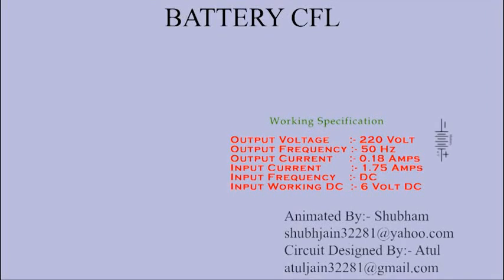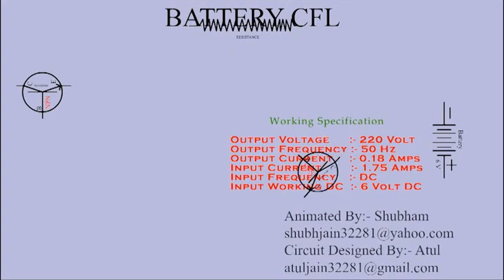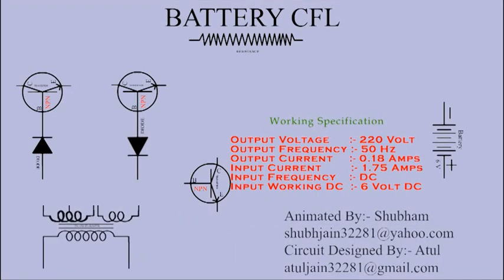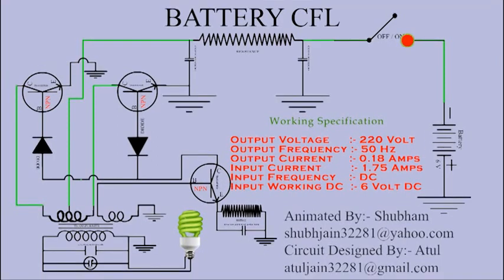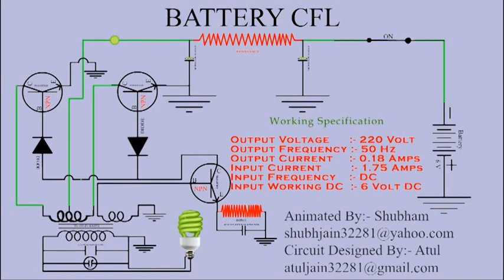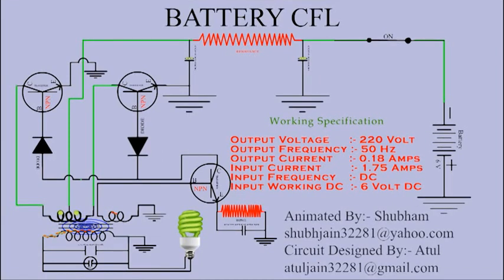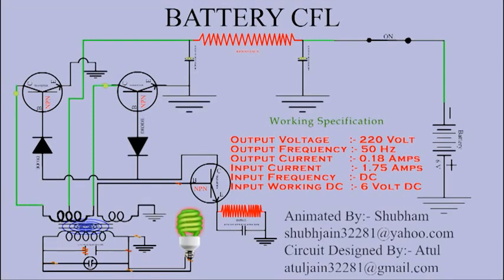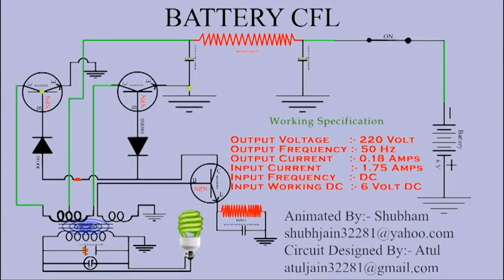CFL DRIVER WITH BATTERY (ANIMATION BY COM)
Hello friends,

 I hereby present to you the animated circuit diagram of battery CFL. In this diagram at present you are seeing a 6 volts battery and I will make you understand the working requirements of circuit diagram time to time.

 Firstly you see that a transistor comes jumping from right and then another transistor comes and then a resistance appears on the top.

 The importance of a transistor is that until current is given on the base, the connector doesn't moves towards the emitter and the importance of resistance is that it reduces current because of which voltage also reduces.

 Where less current is required, a resistance is used, where direct current is required, a diode is used and when we have to use direct current in place of alternate current that is any frequency which is Alternative current and is to be converted to direct current (half cycle is to be made), there we use a diode.

 Till now you have seen two diodes, second diode is coming, two transistors, one resistance and one battery. Now you can further see 3rd transistor has also come which performs oscillations, other two transistors work as switch.

 One of the diode is always brought in up down direction because one power transistor produces half positive cycle and second power transistor produces half negative cycle.

 Now you can see transformer has come in whose primary winding, two power transistors have been connected and in one part of primary winding, low voltage high current has been utilized and second part has been used as oscillator which works on low voltage low current.

 Other than these in secondary winding high voltage low current will be generated.
Now you can see in this, a neon bulb has been connected on secondary winding other than this a condenser and a CFL has also been connected.

 As oscillation takes place, from it 220 Volts as output is generated and condenser stores that charge in it and gives it to CFL time to time so that CFL gets regular voltage and works as a neon indication from which it reports that in output voltage is coming.

 On third transistor you can see that a resistance and a condenser has been attached which works as a filter so that there is no fluctuation when load is imposed and transistor receives pure D.C.

 Electrons emitted from battery wait on the switch. As the switch is on, electrons charge the first condenser so that if there is any fluctuation, it can be set off from the condenser.

 Resistance has reduced the current and charged the next condenser. In this way, electrons of pure Direct current move forward. After filtration, electrons are moving towards transformer.

 This process shown to you is one by sixty-five thousandth part of a second. That is why movement of electrons is shown slowly. In realty this circuit will work approximately sixty-five thousand times in a second.

 Now electrons have reached to transformer and crossing from first winding move towards power transistor. Electrons will wait on both the transistors.

 As electrons pass from the primary winding, oscillation starts in the oscillation winding from which one frequency generates and goes to the base of third transistor which is low voltage low current in nature.

 Third transistor boosts the frequency which moves with the help of diode to the base of further two transistors where diode converts them into Direct current
From one diode half negative cycle goes to base of first transistor and half positive cycle goes to the diode attached to second power transistor.

 As and when half cycle reaches at the base of power transistor, power transistor starts working as a switch and in that already waiting direct current electrons move forward to the ground and in this way one oscillation completes.

 High voltage is generated in between this oscillation, in secondary winding of transformer. Here high voltage means two hundred twenty volts.

 Electrons firstly charge the condenser, generated from the secondary winding so that fluctuation can be reduced and cfl glows consistently and smoothly.
 After charging of condenser, remaining electrons after glowing the neon bulb ground themselves.

 Other electrons make the cfl glow and condenser time to time helps in glowing so that there is no fluctuation and finally electrons emitted from cfl ground themselves.

 In this way continuous oscillation takes place and cfl glows consistently.

 This all process takes place approximately 1000 times in a second.